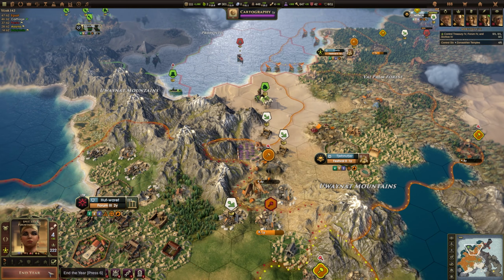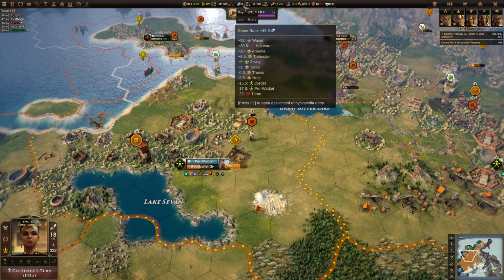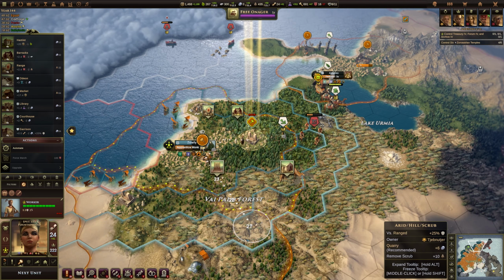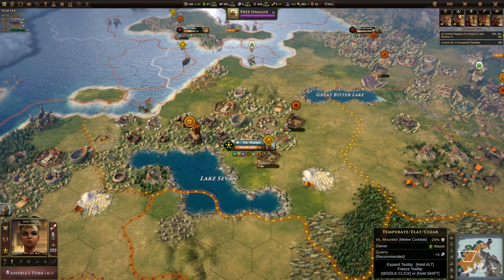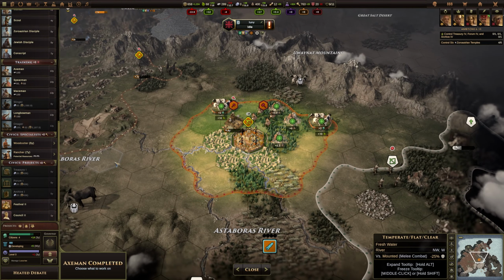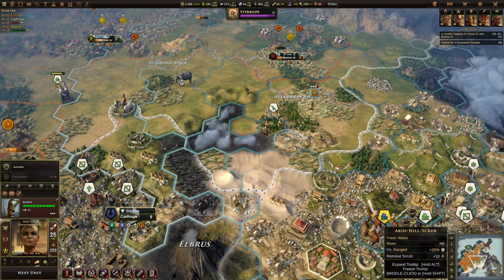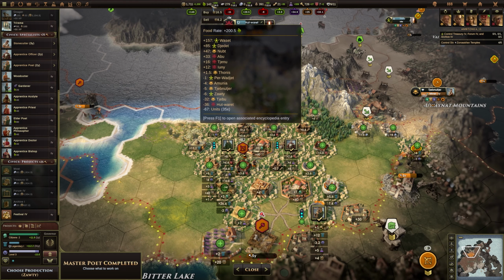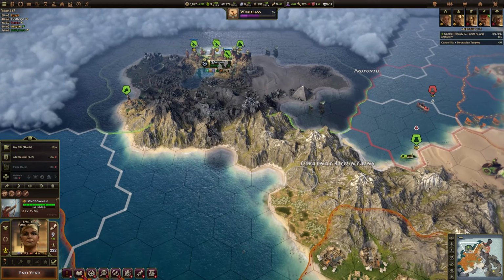Old World - Egypt - Noble Difficulty - Part 17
After just missing out on a win in the previous campaign, I bump up the difficulty to Noble on the recommendation of a viewer.

Old World is by Civilization IV designer Soren Johnson and Mohawk Games.

PC setup built by System Restore UK.